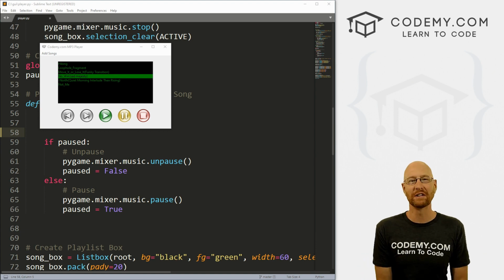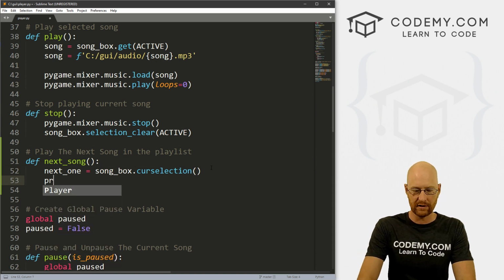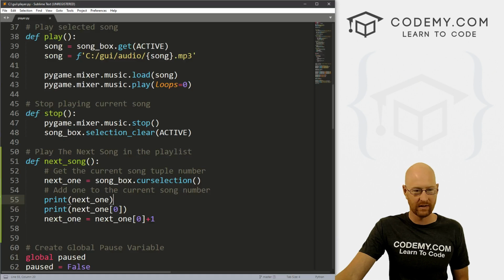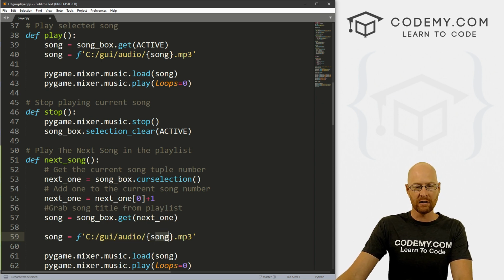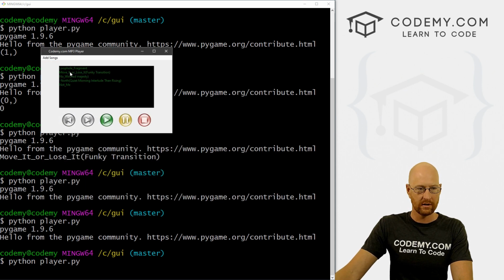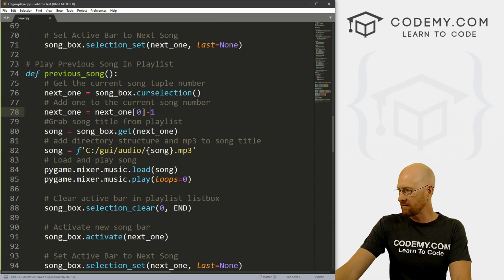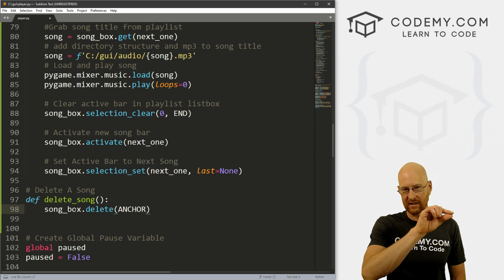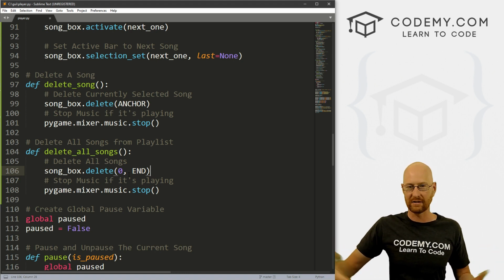MP3 Player Forward and Back Buttons pt3 - Python Tkinter GUI Tutorial #89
In this video we'll create the Forward Button and the Back Button for our MP3 Player, we'll also add the ability to delete a song, and delete all the songs in the playlist.

Back and Forward buttons are pretty easy, we just need to determine the current song's position in the playlist and add one or subtract one to move forward or back.

We'll also add a menu item to our top menu that allows the user to delete songs from the playlist.